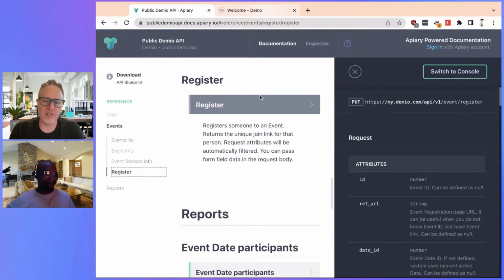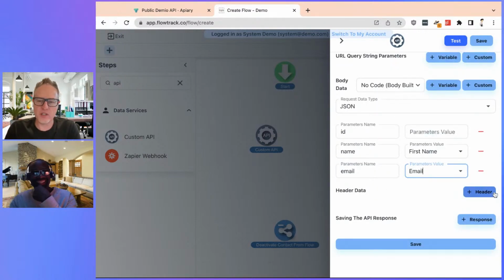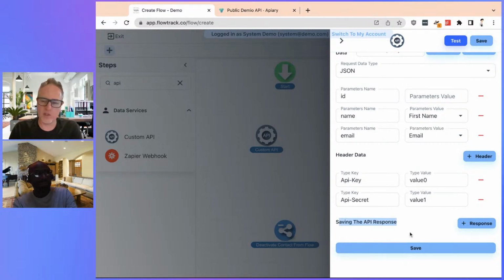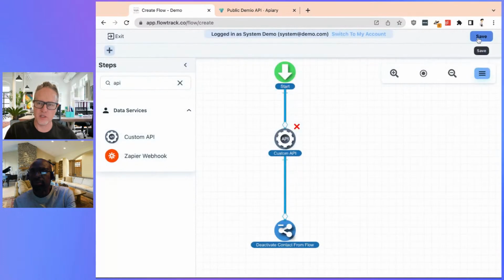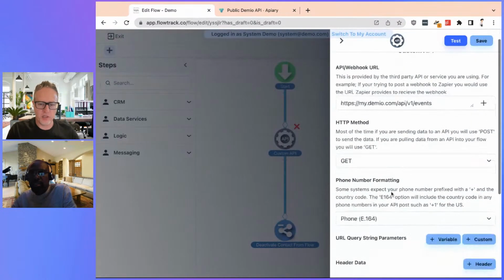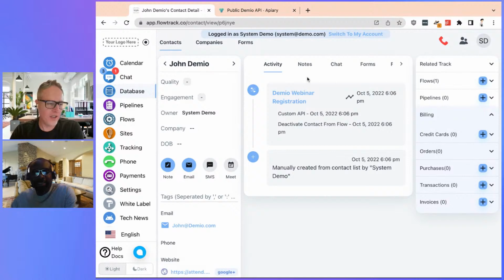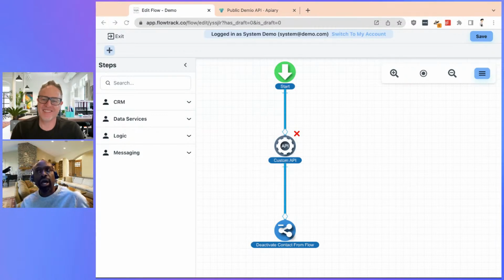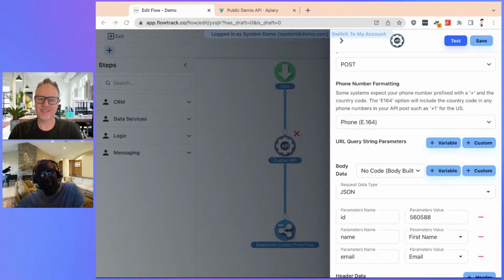LIVE Automated API Integration with Webinar Platform Demio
We're integrating with Demio and we thought why not livestream it to show everyone how easy it is?? Watch us live.